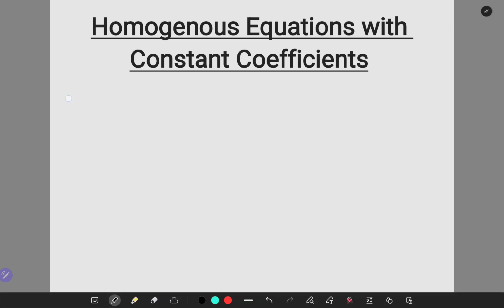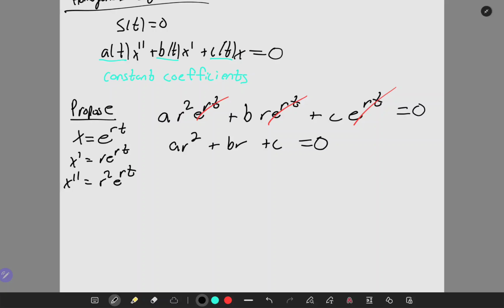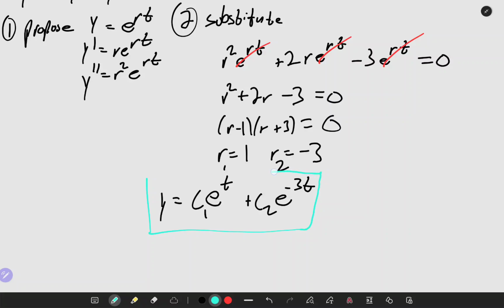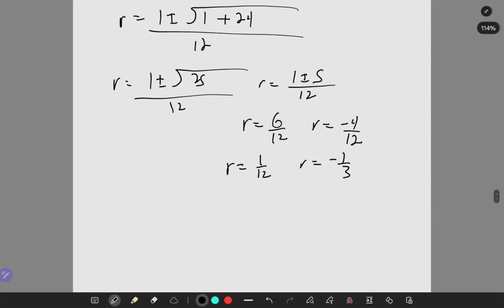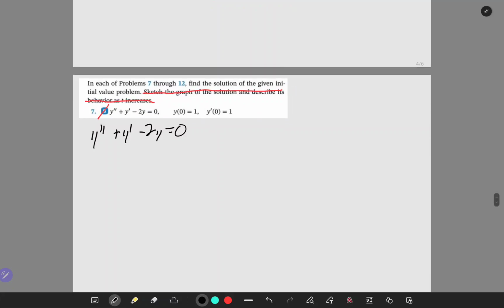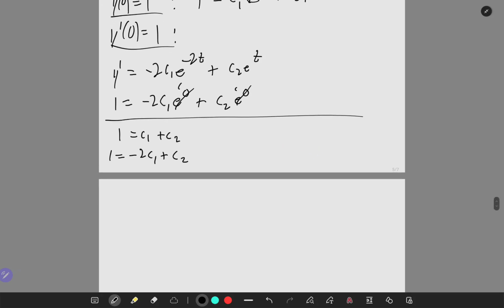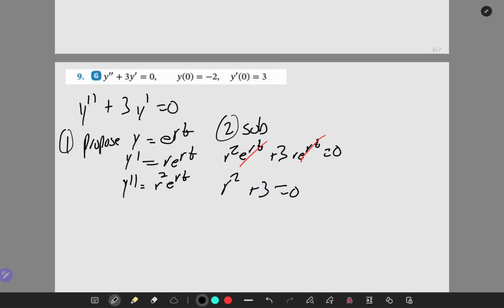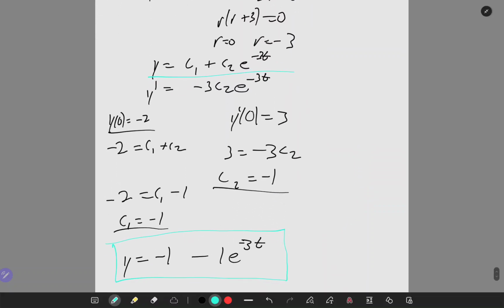Homogenous Equations with Constant Coefficients | Second Order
This video details Homogenous Second Order Ordinary Differential Equations with Constant Coefficients!

0:00 Intro
4:30 Example 1
8:33 Example 2
12:10 Example 3
14:30 Example 4 (IVP)
21:15 Example 5 (IVP)